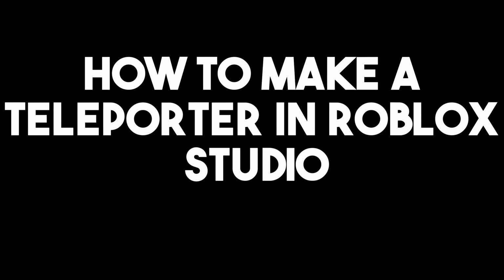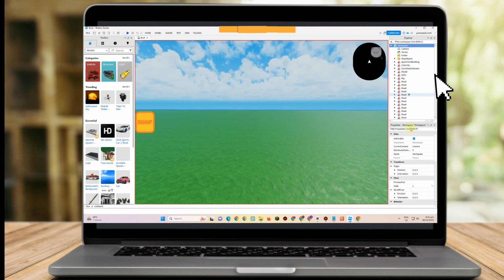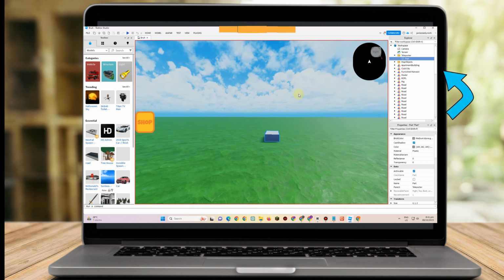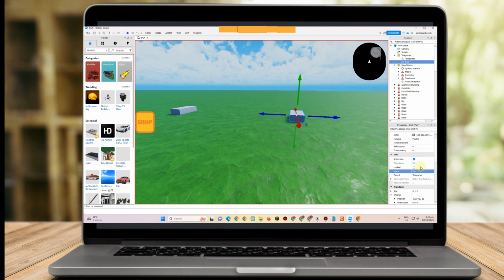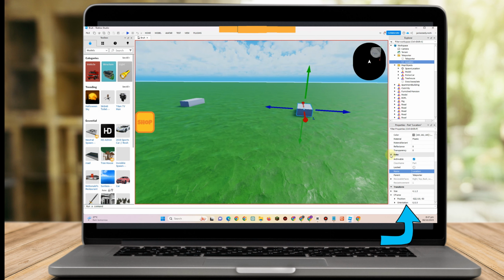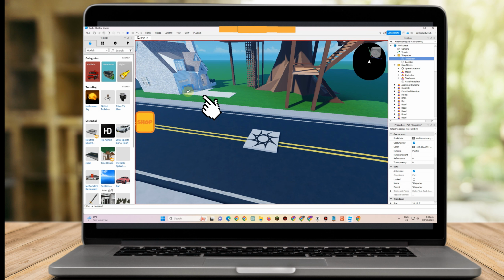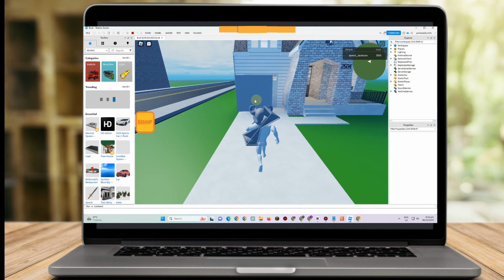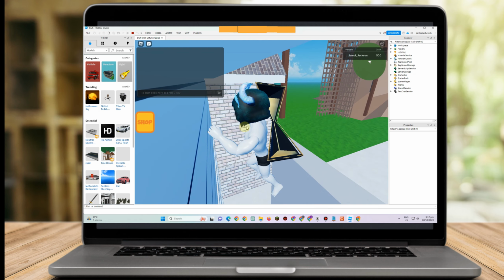How To Make A Teleporter In Roblox Studio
Ready to add teleportation to your Roblox game? Learn how to create a teleporter in Roblox Studio with this step-by-step tutorial. Teleporters are a great way to enhance gameplay by allowing players to quickly move between different areas of your game.

Roblox Studio Tutorial: Create a Teleporter
Roblox Studio offers powerful tools for game development. Follow these steps to make a teleporter in Roblox Studio:

Open Roblox Studio and create a new place or open an existing one.
Design the areas you want to teleport between.
Create a teleport pad using a Part or Model.
Add a script to the teleport pad to handle player interactions.
Implement teleportation logic using scripting to move players between locations.
Test and refine your teleporter to ensure smooth and seamless teleportation.
With these steps, you'll be able to create a teleporter in Roblox Studio, allowing players to navigate your game world effortlessly.

We regularly post informative tutorials and guides to help you master Roblox Studio and create amazing games.